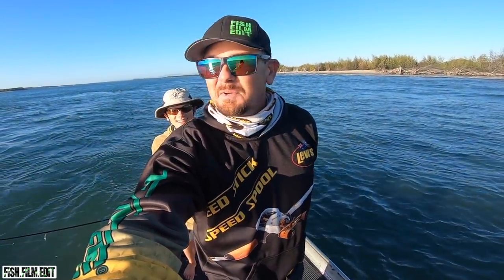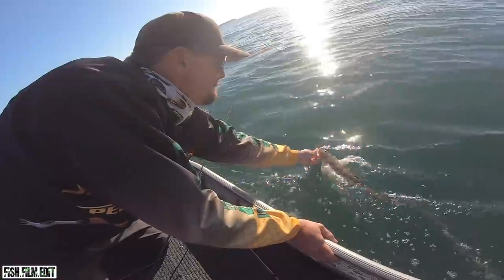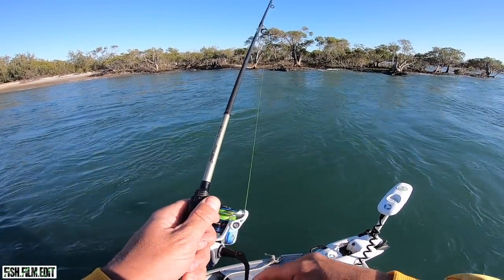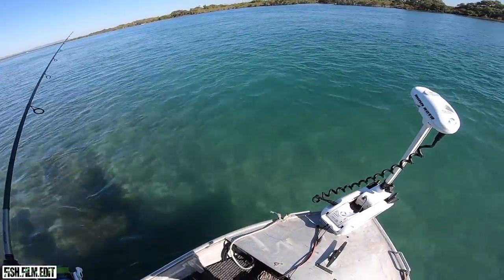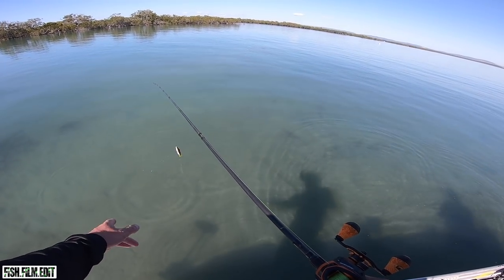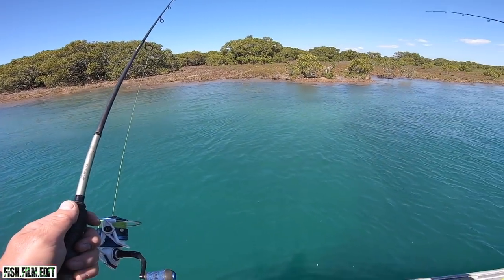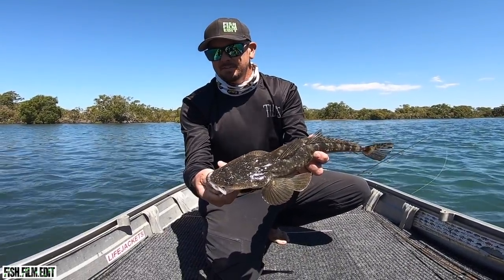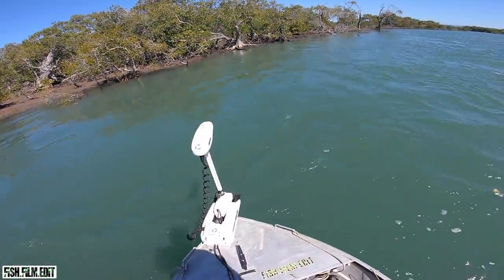SHARING FLATHEAD FISHING KNOWLEDGE.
In this video I'm true to my word and doing my best to get fellow anglers out fishing. This session I've got two young lads out with me that have their own YouTube channel. They've been messaging trying to tee up a collab foe ages and we finally got the chance to hit the water together. We head out to Jumpinpin to take advantage of the numbers of flathead getting around this time of year.